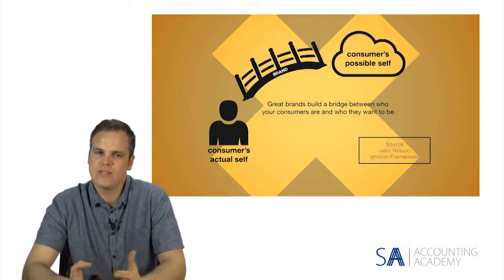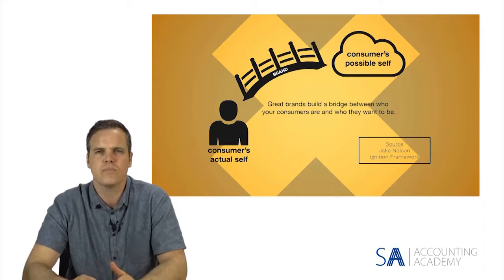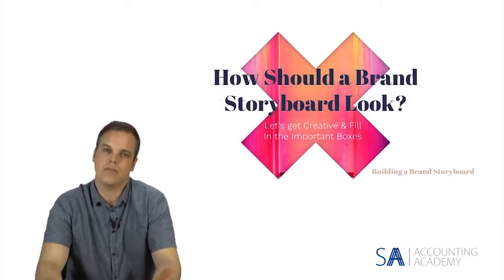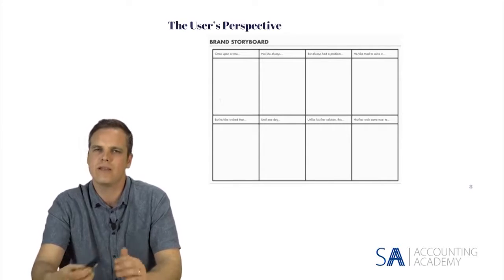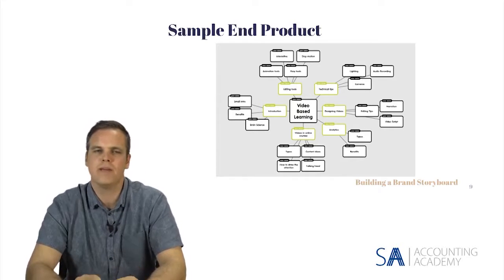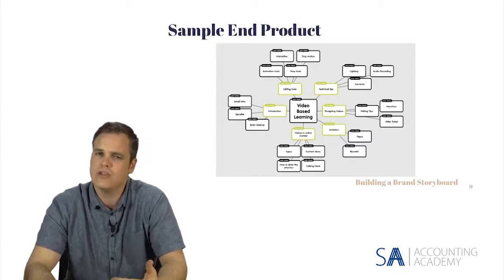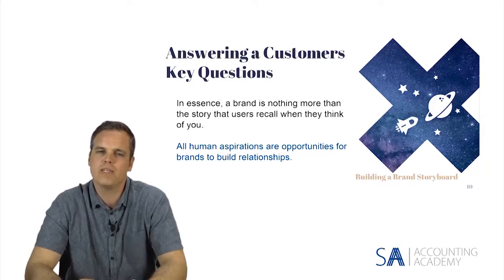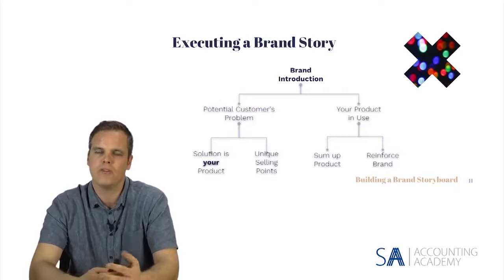Creating a Brand Storyboard & Understanding the Environment (teaser) Part 3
Getting digitally ready
Part 3 - Creating a Brand Storyboard & Understanding the Digital Environment (teaser)

This is a 10-minute introduction that form part of the “free” Getting Digitally Ready webinar series.

Digitally Ready © is a ground-breaking new initiative, hosted by the SA Accounting Academy, which breaks down, in plain and simple language, how you can take back control of your digital marketing strategy and put in place, a realistic and sustainable plan which establishes brand awareness, generates traffic, and ultimately generates leads and sales for your accounting, tax or bookkeeping practice. Stop spending huge amounts of money on advertising fees which you pay to advertising agencies who offer limited exposure on individual channels.

Join David Delaney for a three-part webinar series that puts you in the driving seat of your brand story and gets your message across to the right people, at the right time and price.